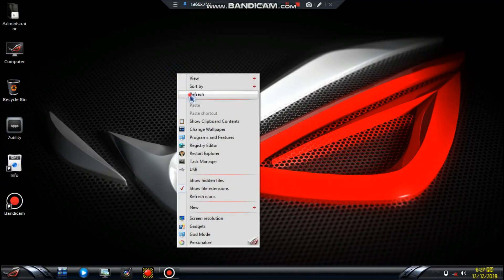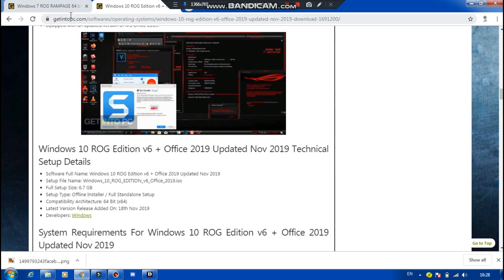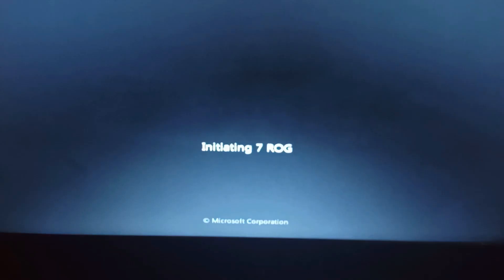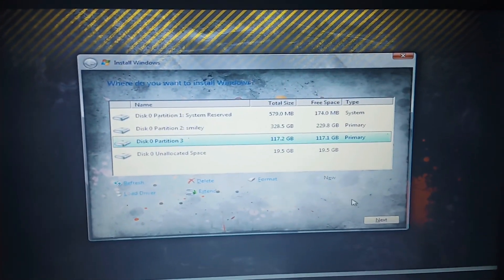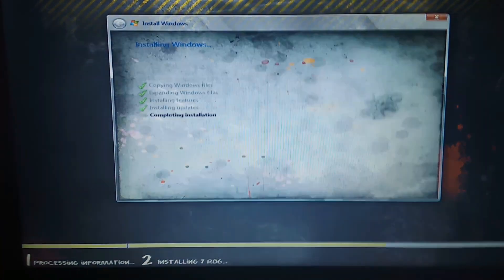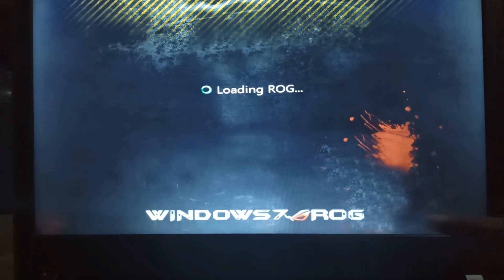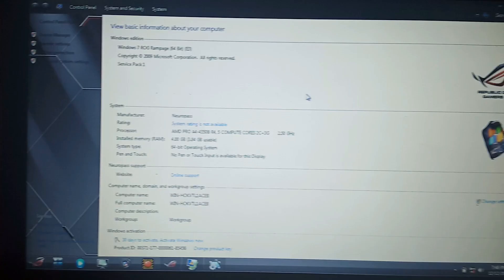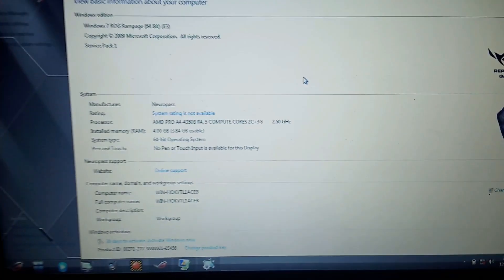How Do You Change Amma Laptop To ROG Gaming Laptop Install Gaming OS In Tamil No Lag,More Speed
❤❤❤ Why TECH tamil வ்ஹி டெக் தமிழ்  ❤❤❤

PudugaiTECHyt Bio Data,
                                                     I Am From "PUDUKKOTTAI".My Name Is "VETRI".I Am YouTECHtamil Big Fan.I Am a Hockey Player .My Life Is Hockey My Game Is PUBG Mobile.

About ; Hello Friends, Welcome to " Why TECH tamil வ்ஹி டெக் தமிழ் ", I created this channel on 14th july 2019.. I live in "Tamilnadu". I am pure TAMILAN and I am doing this as a full time Streamer. I Upload Daily Interested and Quality Content For You.

நல்லதே செய்வோம் ! !
நல்லதே நடக்கும் ...